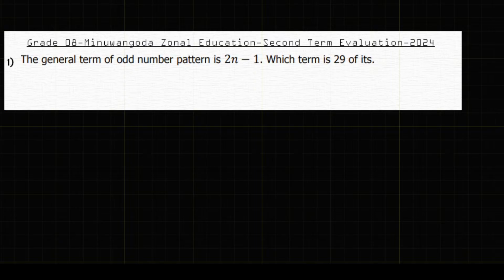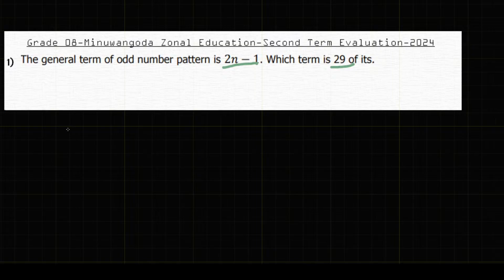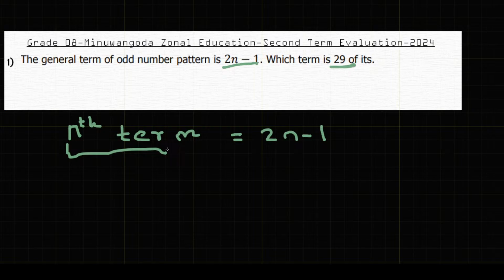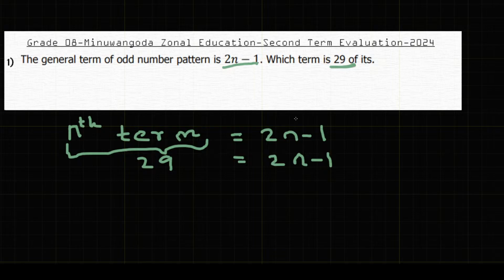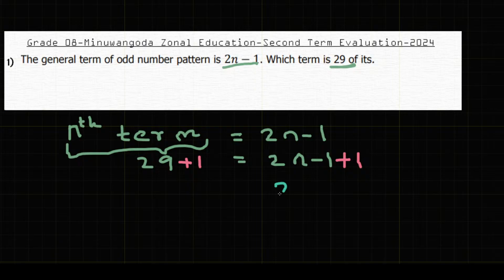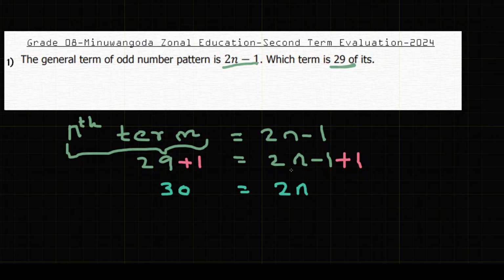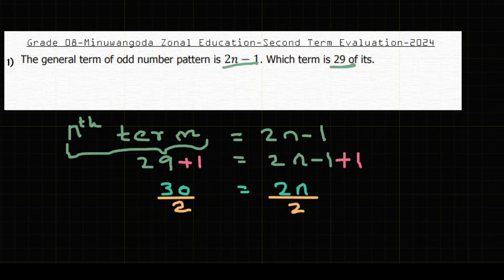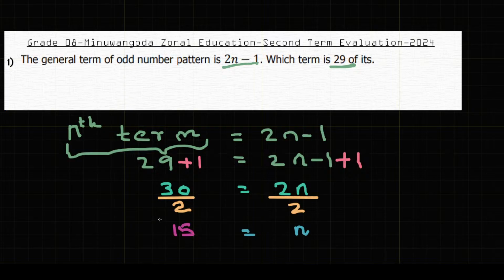GR08-TOPICAL PAST PAPER QUESTIONS - TUTE 01 - NUMBER PATTERNS -Q1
QUESTION EXTRACTED FROM Grade 08-Minuwangoda Zonal Education-Second Term Evaluation-2024